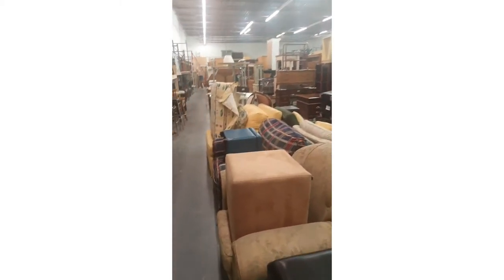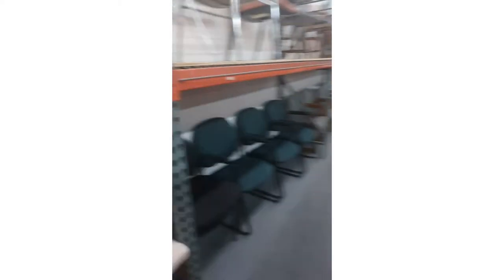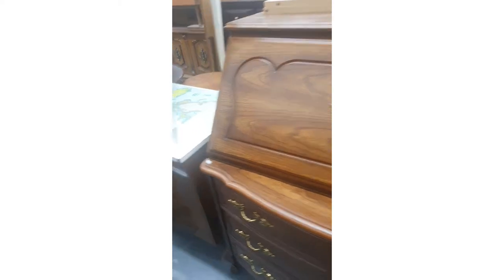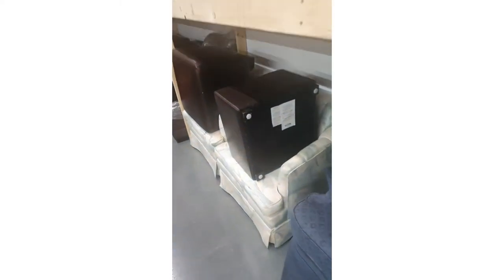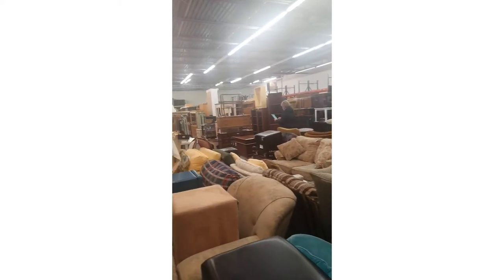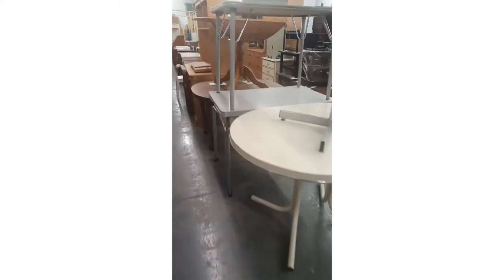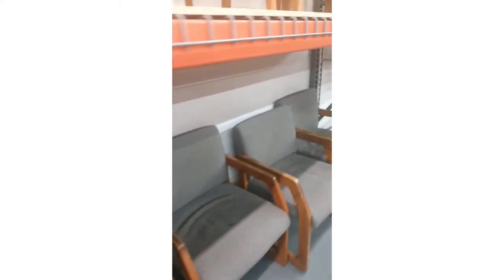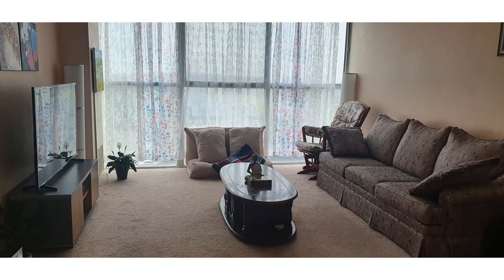Do not buy furniture! Go to Furniture Bank!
If you are a new immigrant, you can save thousands of dollars by taking your furniture from Furniture Bank for free. This scheme is especially created for new comers to Canada.